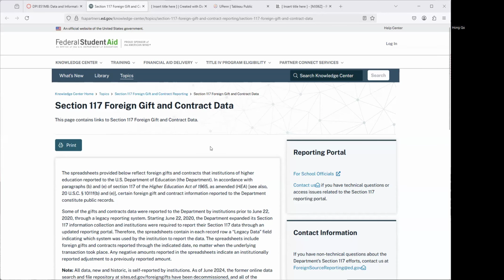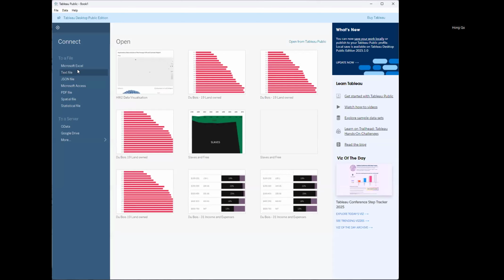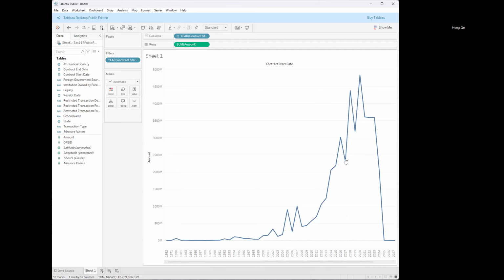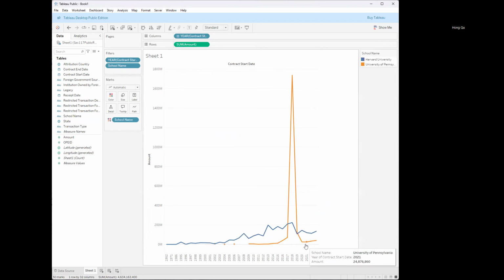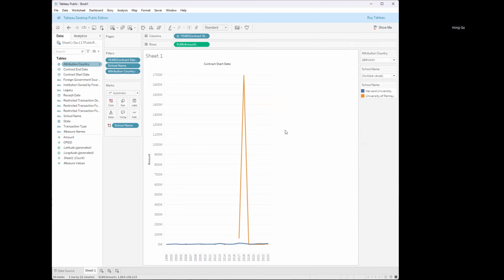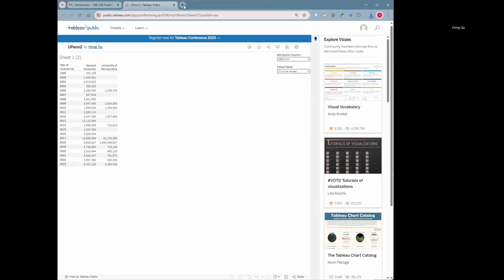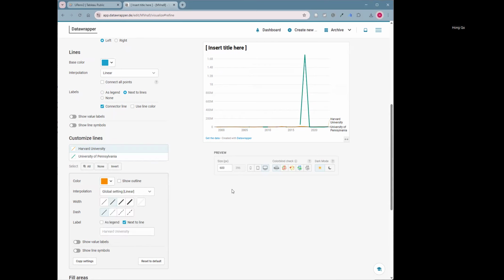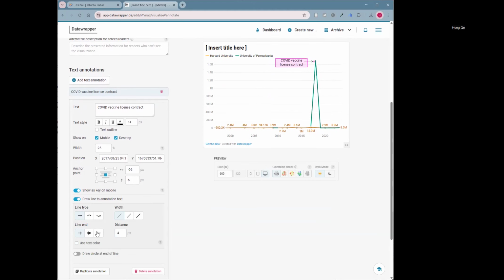Tableau line chart: Foreign Gifts to University of Pennsylvania